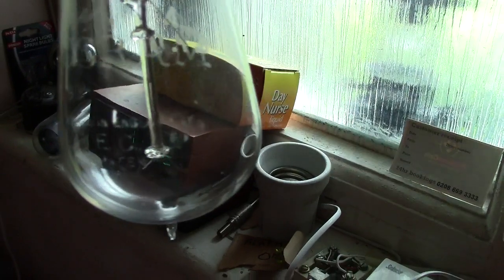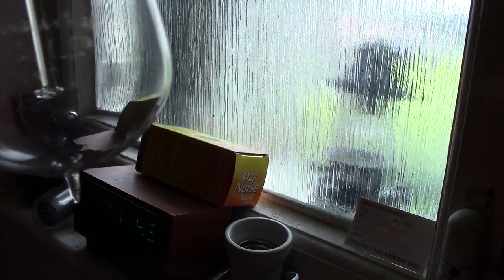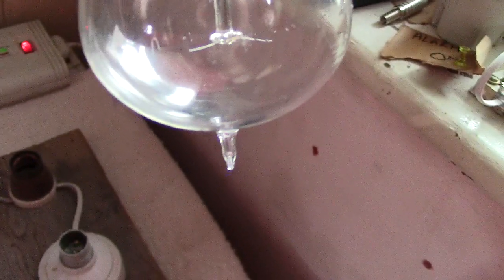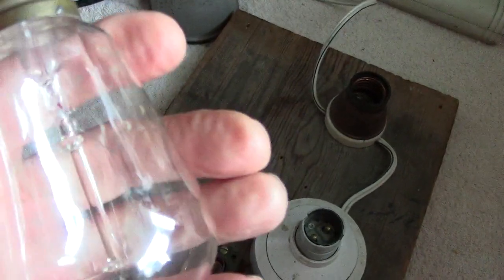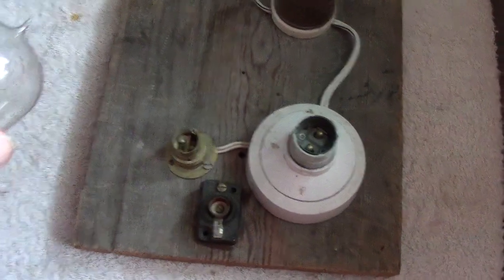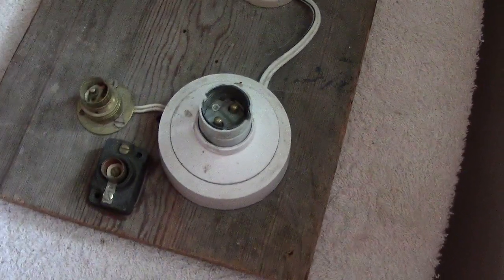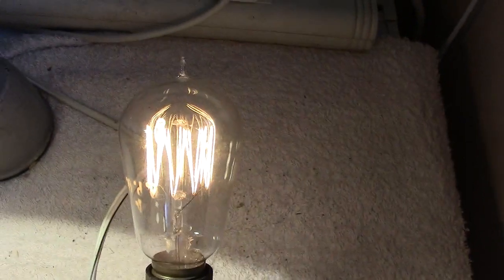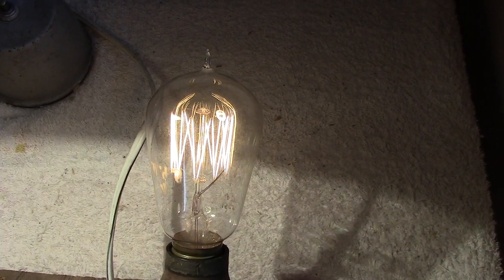Osram GEC squirrel cage lamp 15cp 150v 30w. Marked GPO Arrow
A very old pip top, the ratings shown maybe incorrect as the etch is not too clear. This was used by the GPO and could of been from a Telephone Exchange running on that voltage, emergency voltage would of been 50v.